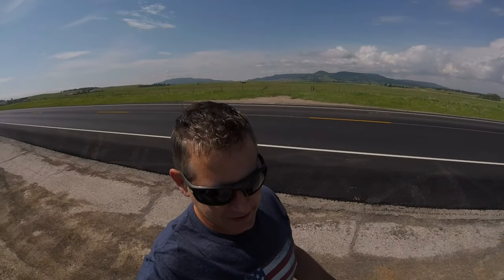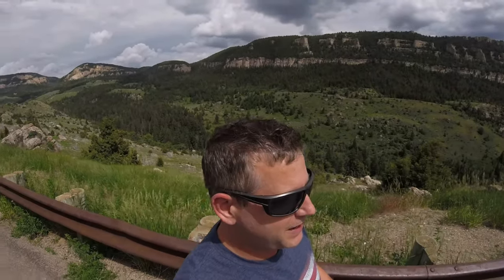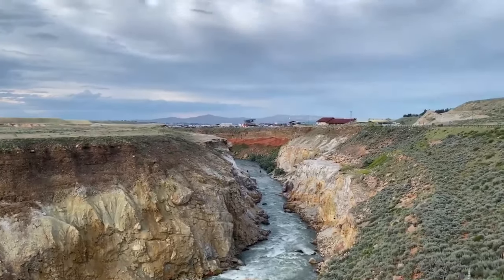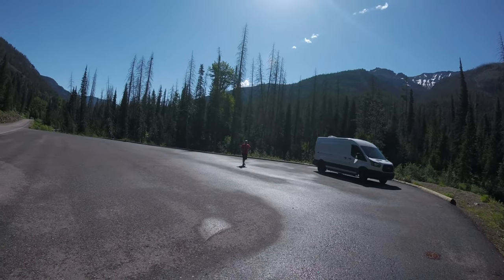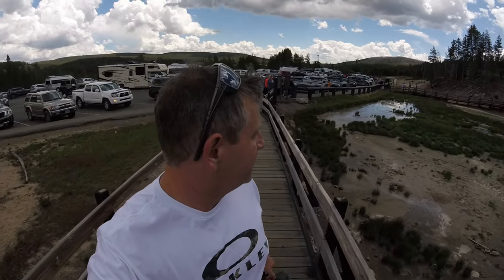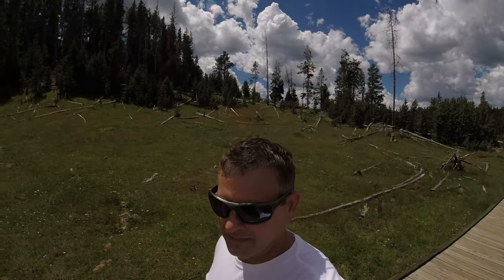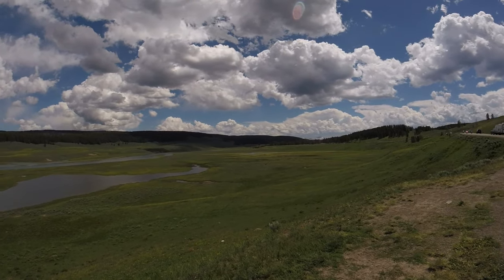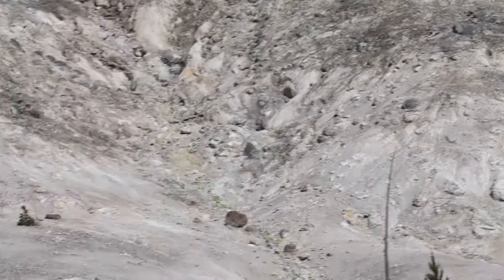MTBPlanB Traveling across the United States in a Van, Pt 2.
In Part 2 we travel from South Dakota to Wyoming with stops at Yellowstone, Grand Teton and Jackson Hole soaking up the sights and sounds of America!